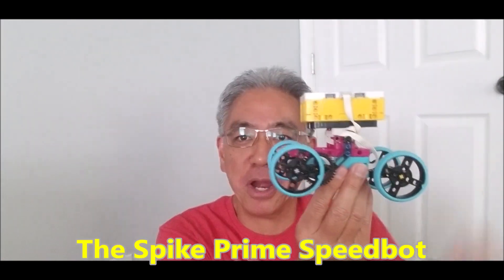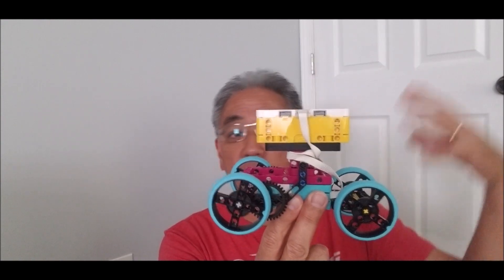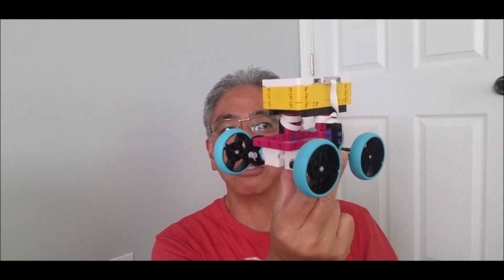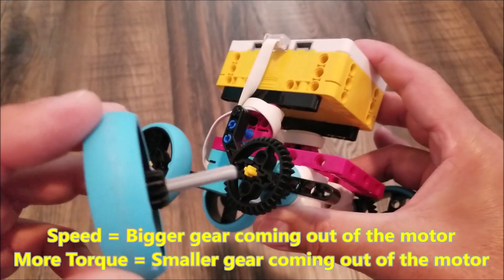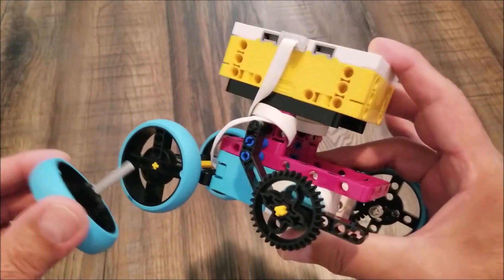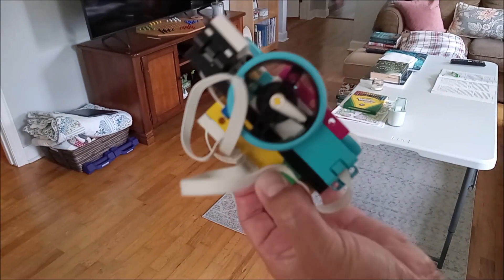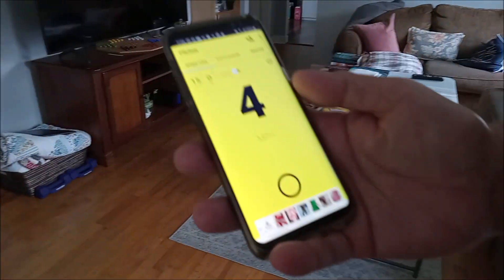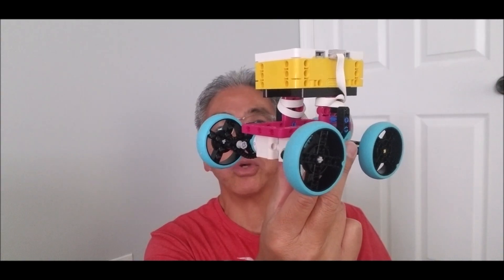How To Build A Geared Up Spike Prime Speedbot with Building Instructions!!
Hey guys!! After much success with the EV3 Speedbot and Gearbot, today I am bringing you the Spike Prime Speedbot with building instructions!! I will bring you a seperate video on the gearbot but, for today, see how fast this Speedbot really is.